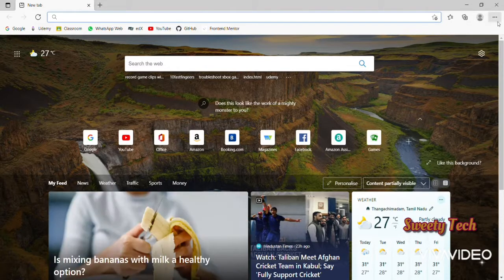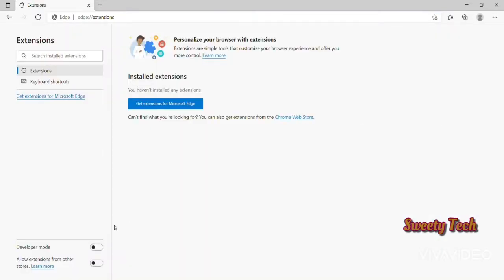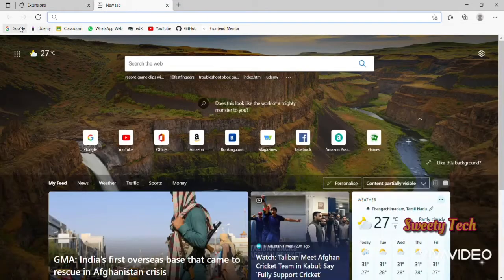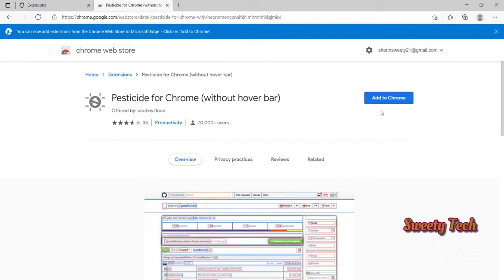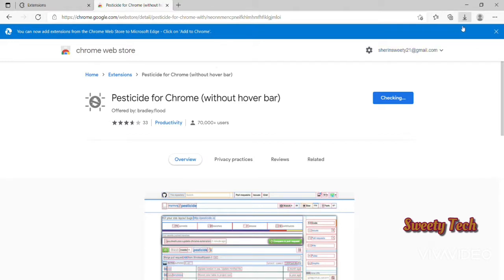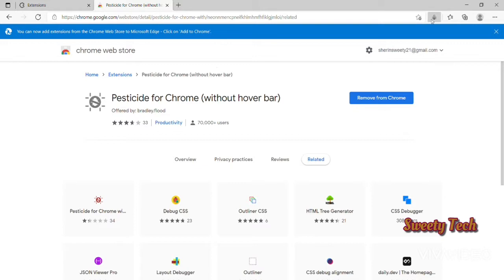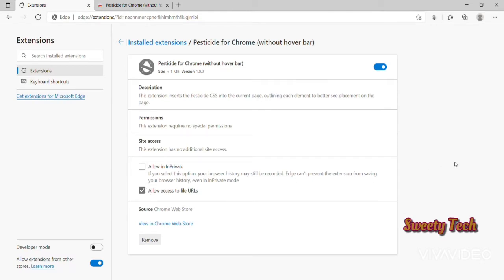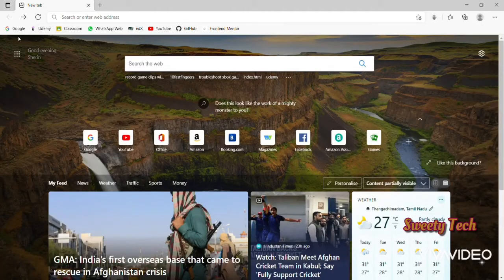Add Pesticide Extension for Microsoft Edge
In this video I am going to show you how to add Pesticide extension for Microsoft Edge in an easy way